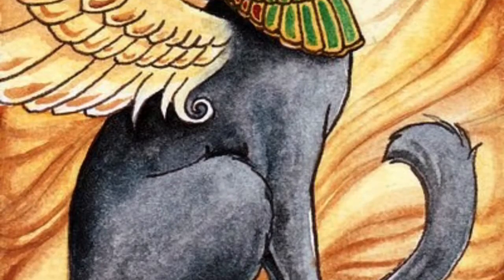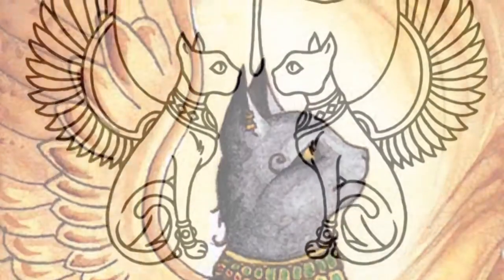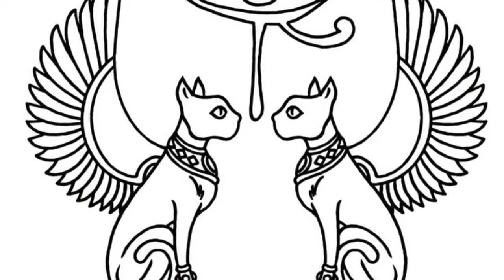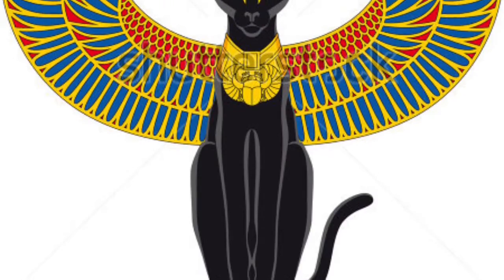Egyptian Mau Diana H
A documentary film made by middle schooler Diana H. at KIPP Sunshine Peak with Digistars Make-a-Movie Workshop in Denver, CO.